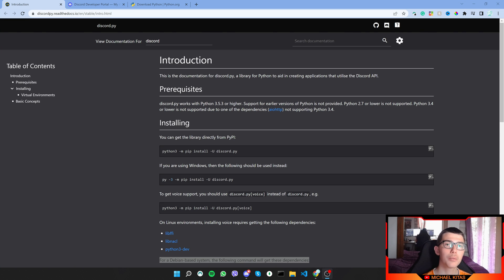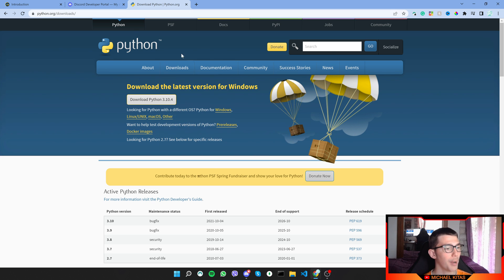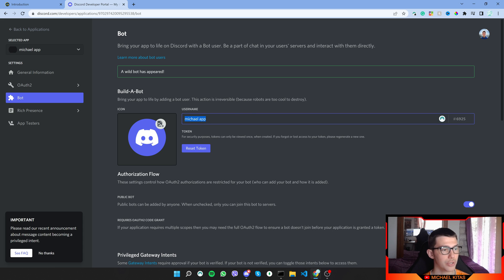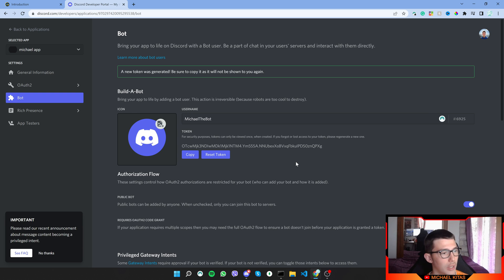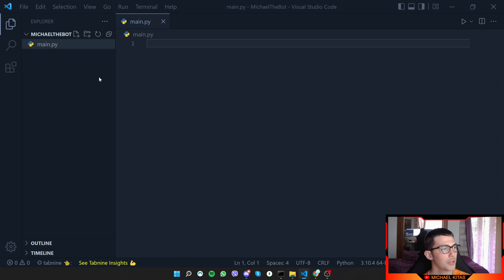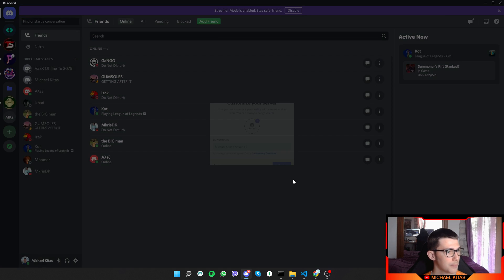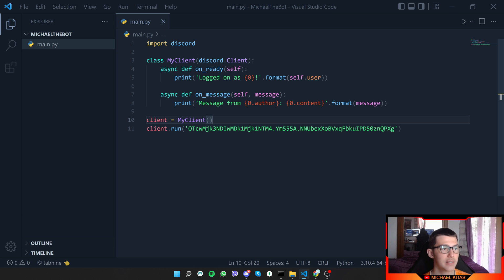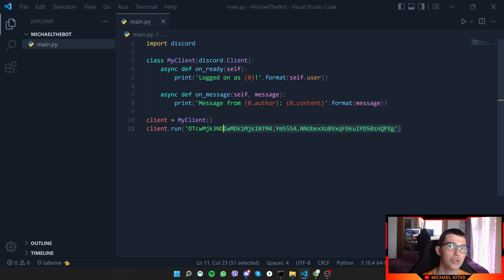Discord Python - How to Create a Discord Bot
🧾This discord.py tutorial is designed for beginners to learn how to use the Python discord library and create bots to send & receive messages, create custom commands, send dm's, get server info, & host the script in the cloud (Heroku). discord.py is a powerful Python library that allows you to easily interact with the Discord API.

Bitcoin Wallet: bc1q05j8gcnq4mzvgj603cxdc8xxck4jgnu2ljsrt4
Ethereum Wallet: 0x5e7BD4f473f153d400b39D593A55D68Ce80F8a2e

⏱️Timestamps⏱️
Intro (0:00)
Download Python (1:14)
Create Application (2:47)
Create Bot (3:17)
Setup Bot in Python (5:21)

⭐ Tags ⭐
- Discord Tutorials
- Discord Python
- Python Discord Tutorial
- Discord Tutorial for Beginners